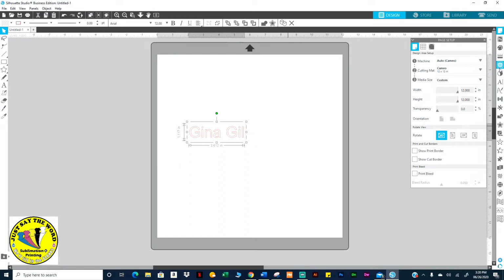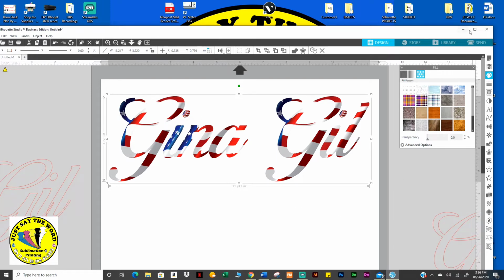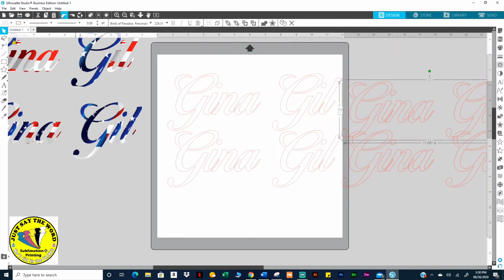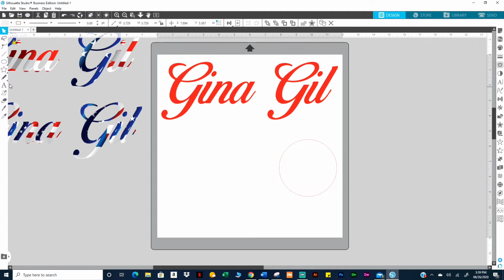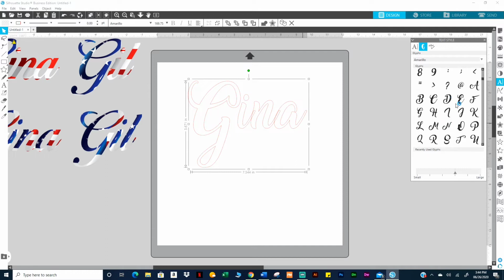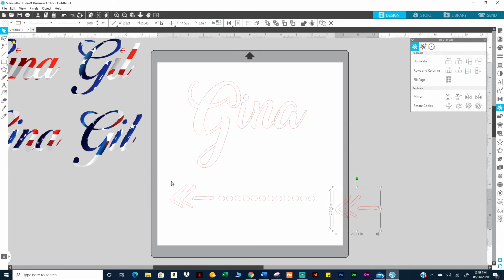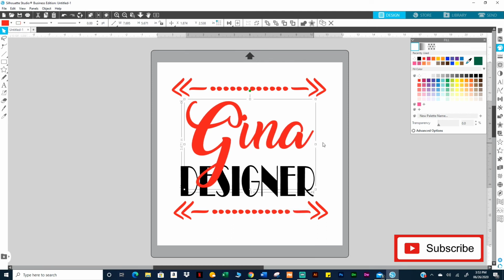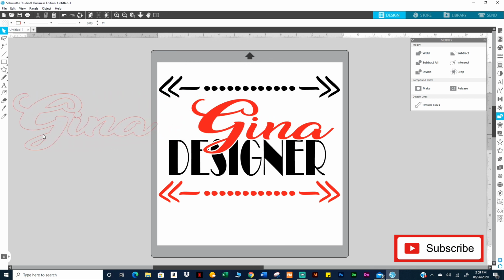Silhouette Studio - Designing Tutorial - Multiple Tips & Tricks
Silhouette Studio - Designing Tutorial - Multiple & Tricks

Inkjet Transfer Paper:
3G Jet Opaque 8.5x11 25 pk
3G Jet Opaque 8.5x11 50 pk
3G Jet Opaqueb11 x 17 25Pk

Misc:
3/PK Squeegees
100 Count - 10” X 13” Self-Seal Clear Poly Bags for Pkg T-Shirts
6 Pack Hat Stand 14 inch Black
10 Tier Cap (Shoe) Rack
Stainless Steel Flat Bottle Opener, 8 Pack Heavy Duty
Swingline Paper Trimmer 15: Paper Cutter, Cut 10 Sheet Capacity, Classic Cut Lite
PERFECT FOR 13X19 SHEETS

Heat Press Supplies:
3/Pk Teflon Sheets 16x20
10/Pk Teflon Sheets 16x20
2 Professional Heat Resistant Gloves

Tumbler Supplies:
Disposable, Graduated, Plastic Med Cups Bulk 500 total 1 Ounce Cups with Volume, Dosage Measure-for Mixing - DIY Arts & Crafts, Mouthwash
Cricket Printable Vinyl (for stickers)
Brushes, Reusable (another brush option)
200 Pcs Wood Popsicle Sticks 4.5 inch